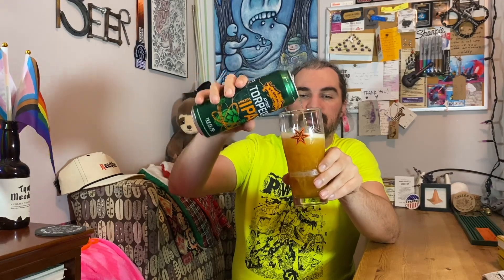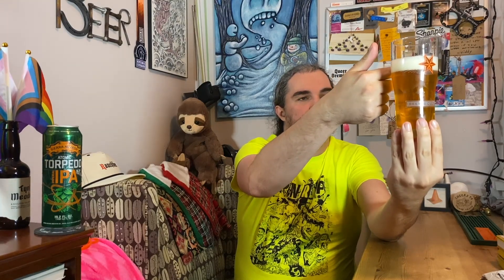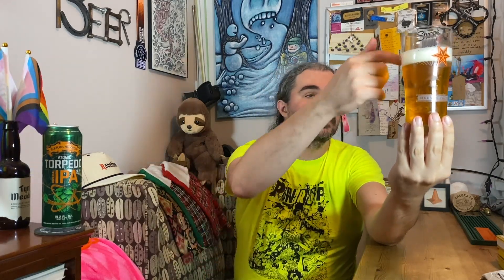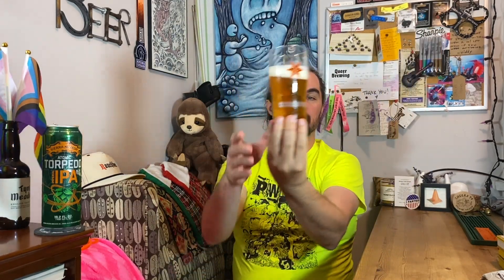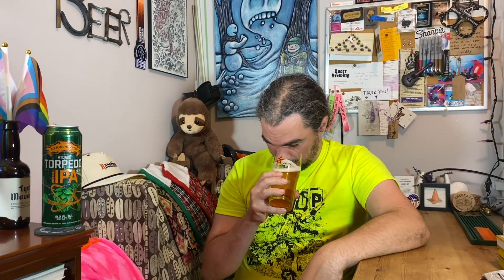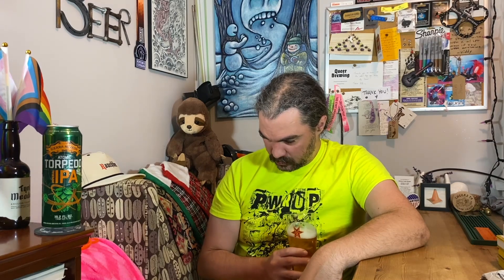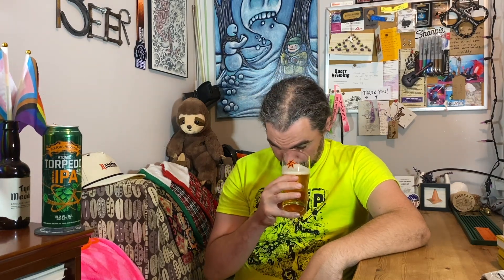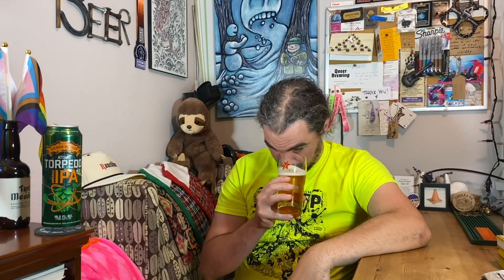759 - Sierra Nevada - Atomic Torpedo - Imperial IPA - Ninety Three Lumber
Sierra Nevada Brewing - Atomic Torpedo
Imperial India Pale Ale